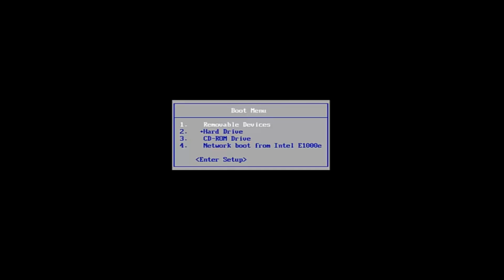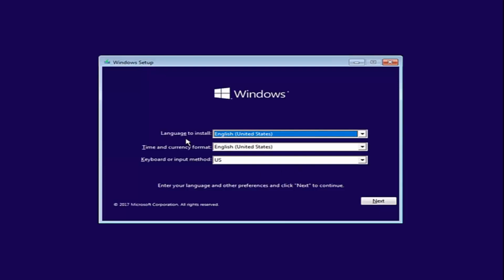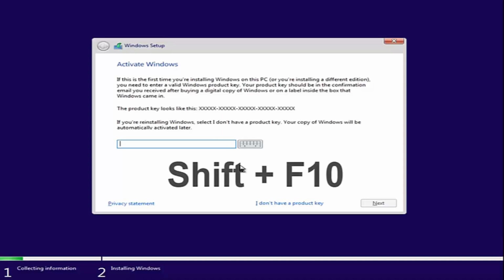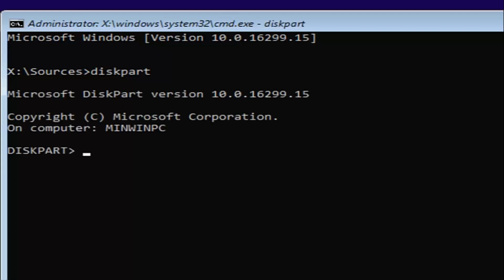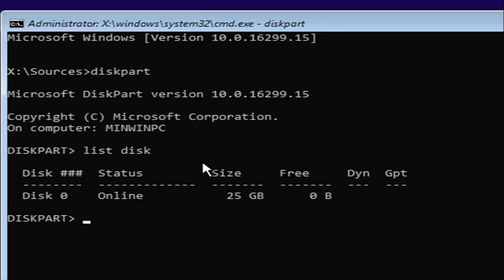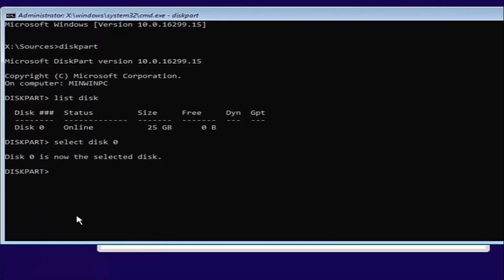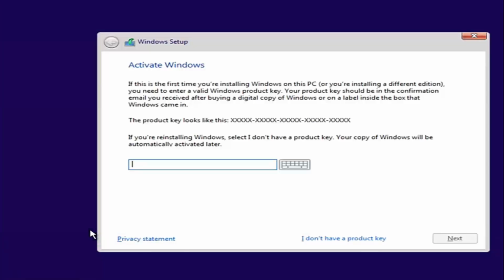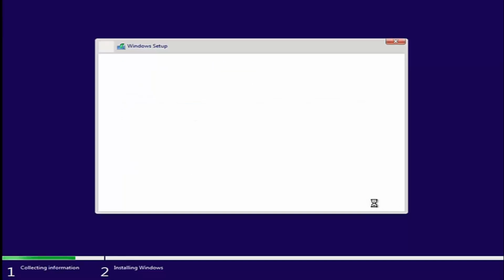FIX "Windows Cannot Be Installed to This Disk. the Selected Disk Has an MBR Partition Table" Error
If while installing Windows 10 on your computer, you receive Windows cannot be installed to this disk. The selected disk is of the GPT partition style message, maybe something here will be able to help you. When you receive this message, you are unable to select any drive and proceed further with the setup, by clicking Next.

Windows cannot be installed to this disk. The selected disk is of the GPT partition style

Issues addressed in this tutorial:

windows cannot be installed to this disk. the selected disk has an mbr partition table
windows cannot be installed to this disk. the selected disk is of the gpt partition style windows 10
windows cannot be installed to this disk. the disk may fail soon
windows cannot be installed to this disk this computer hardware may not support booting to this disk